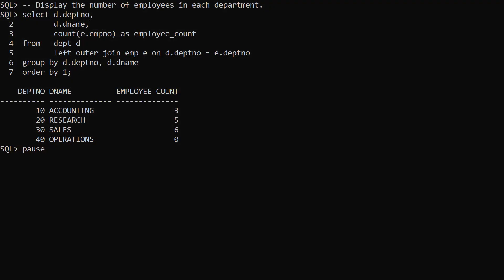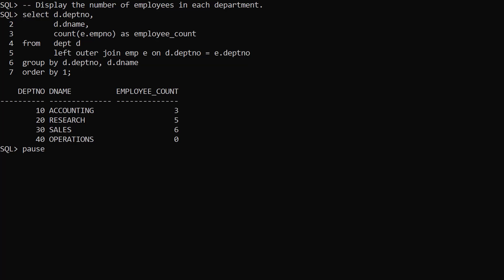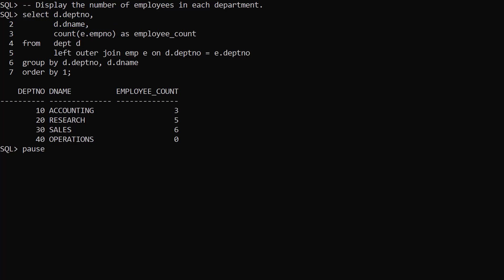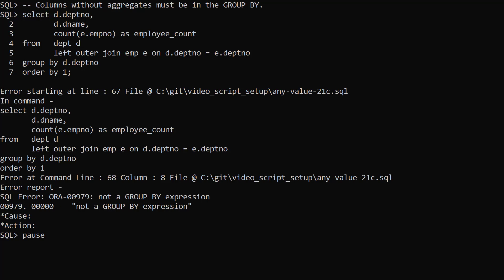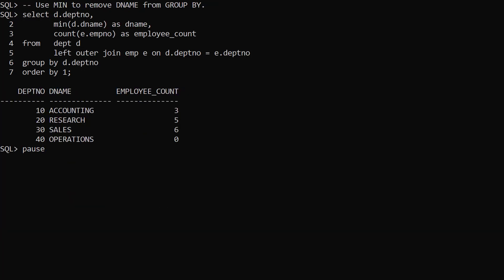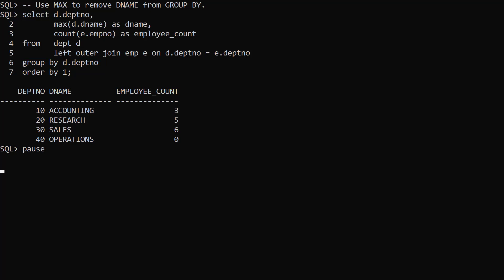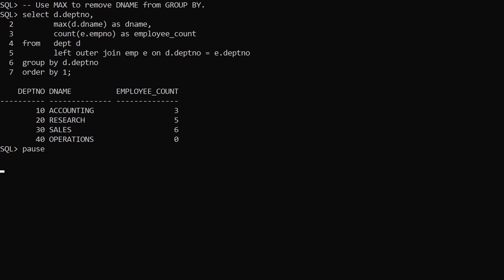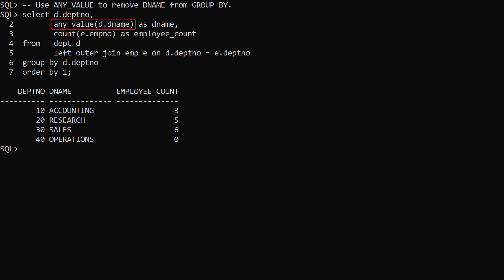ANY_VALUE Aggregate Function in Oracle Database 21c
In this video we'll demonstrate the ANY_VALUE aggregate function, introduced in Oracle database 21c.